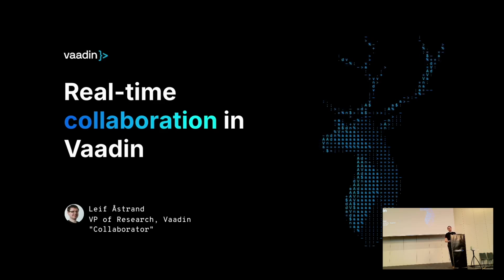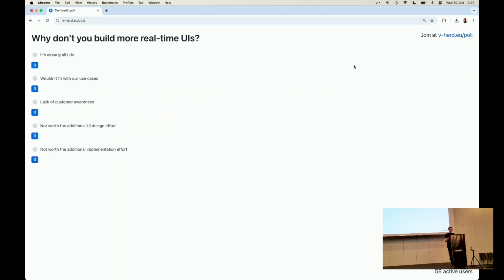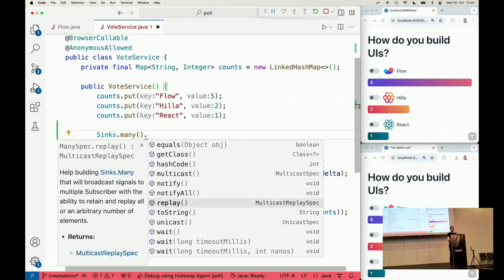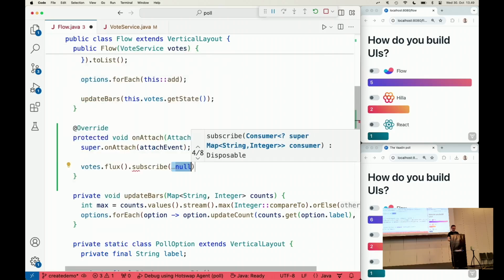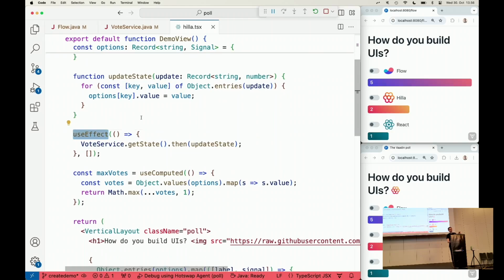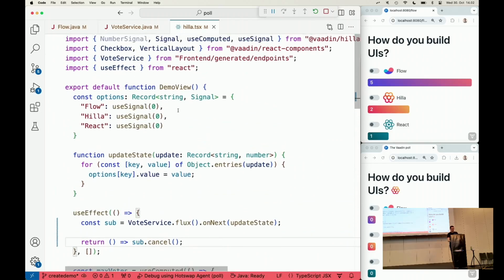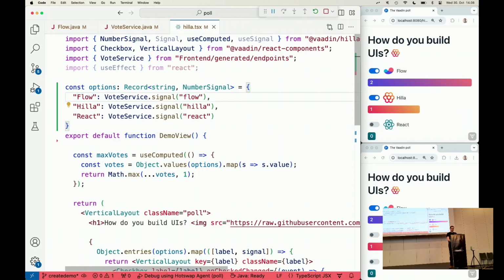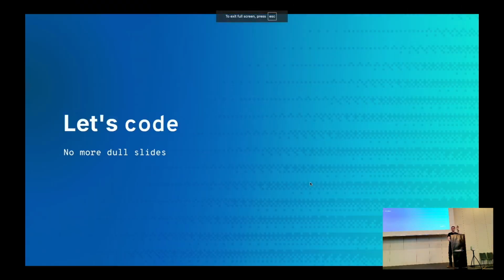Multi player applications: Real time collaboration in Vaadin by Leif Åstrand - Vaadin Create 2024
Discover how to create engaging, real-time collaborative experiences with Vaadin. This session explores how Vaadin enables seamless interaction and synchronization, making it ideal for building multi-player applications.